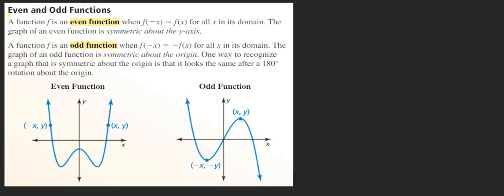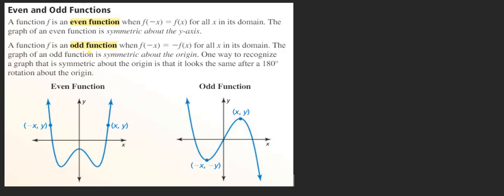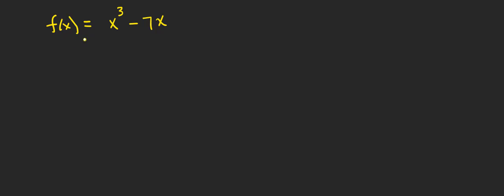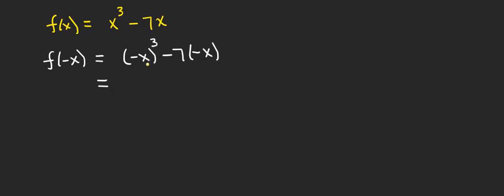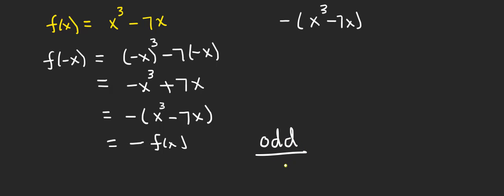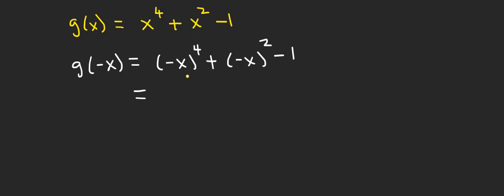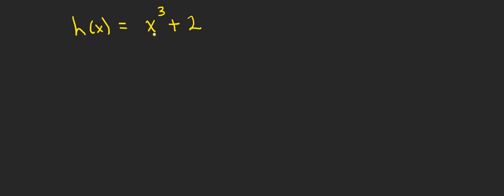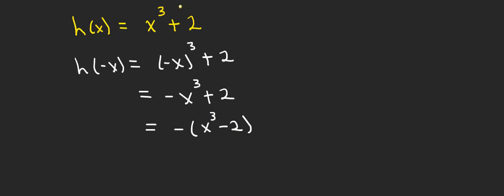[Algebra 2] Even and Odd functions